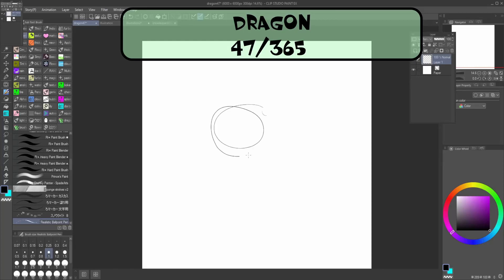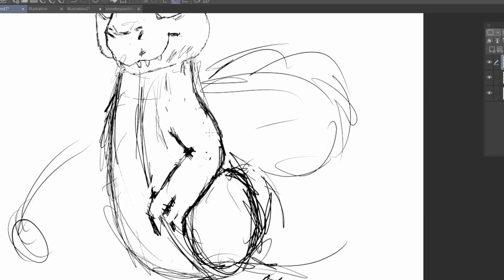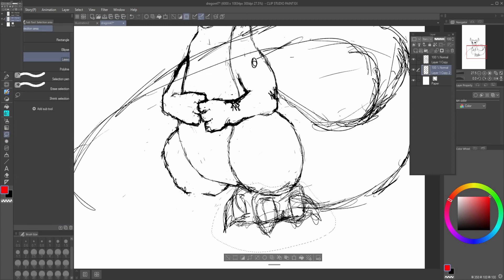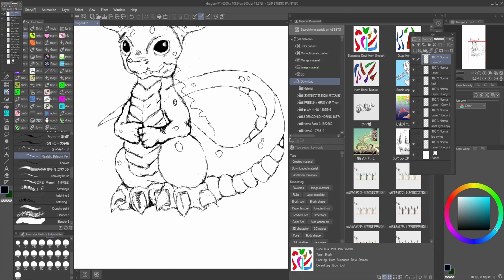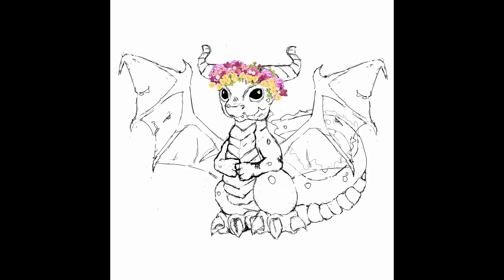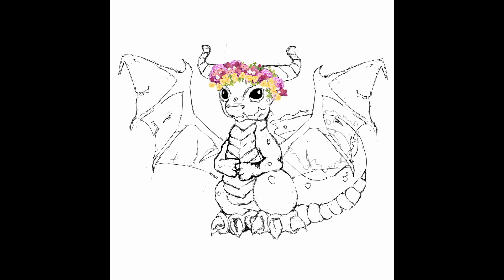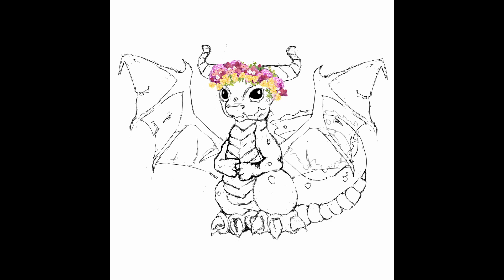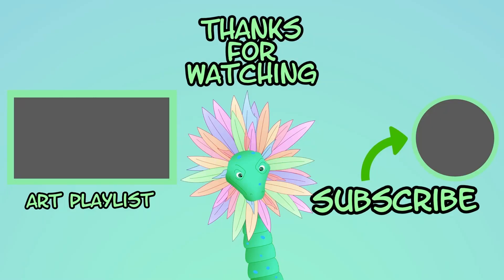Drawing a Cute Dragon while Rambling as Usually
47/365 Year of Dragon Drawings (365 days of Drawing)